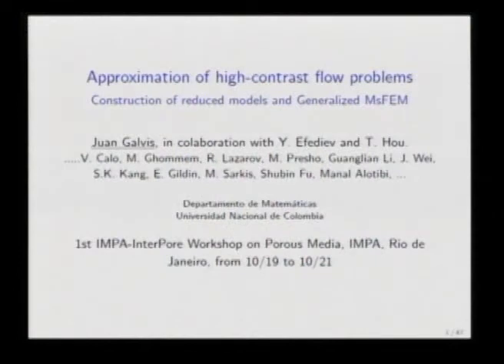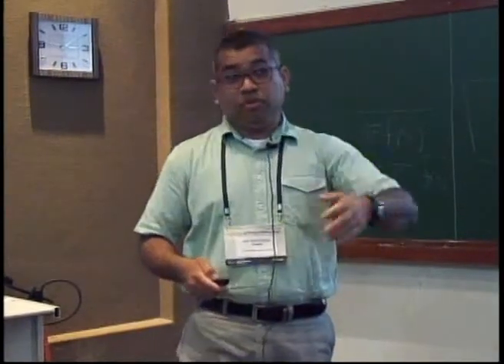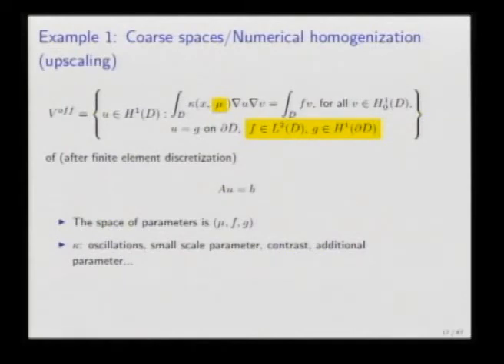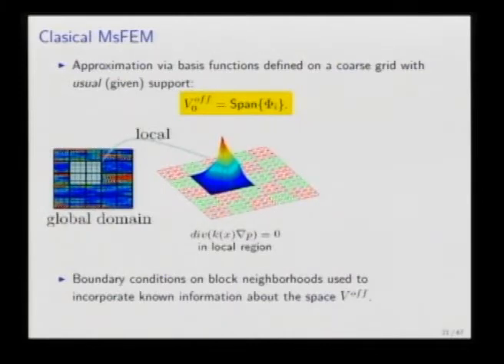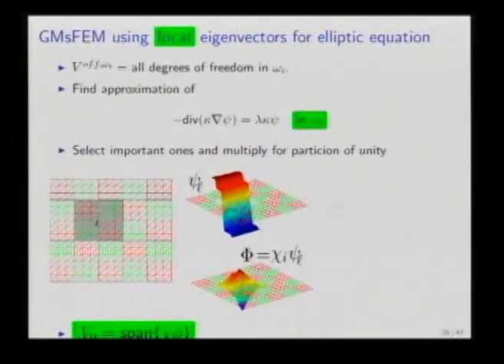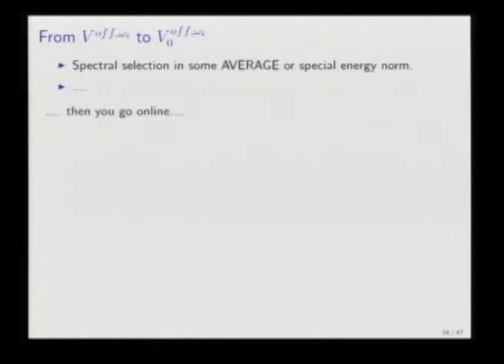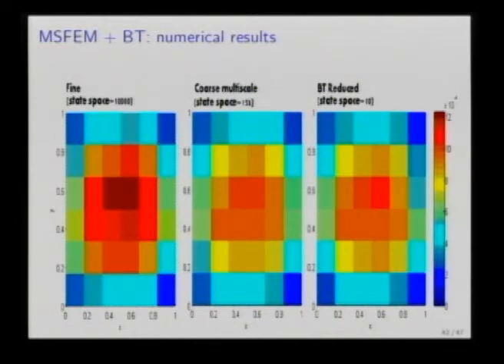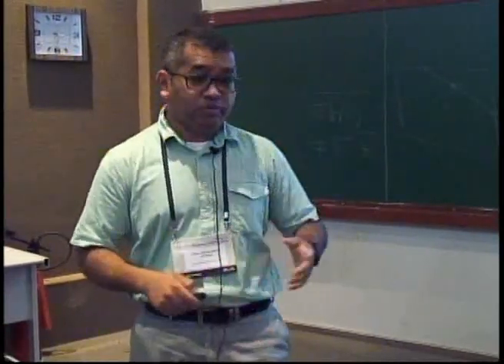1st IMPA-INTERPORE - Workshop on Porous Media - JUAN GALVIS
Recent developments in the approximation of high-contrast flow problems
JUAN GALVIS (Universidad Nacional de Colombia)

October 19-21, 2014 - The Workshop is focused on mathematical modeling and computational problems of porous media such as fluid and heat transport, reaction and phase transition phenomena, geomechanics, etc. It is aimed as a forum for sharing ideas among researches working on mathematical, physical, chemical and engineering aspects of porous media.

Organizing Committee:
Aparecido J. de Souza - Universidade Federal de Campina Grande
Dan Marchesin - IMPA, Rio de Janeiro
Alexei A. Mailybaev - IMPA, Rio de Janeiro